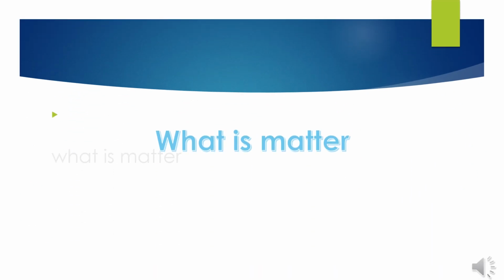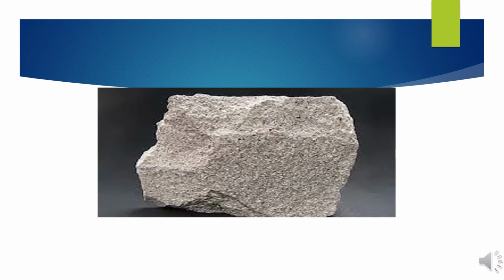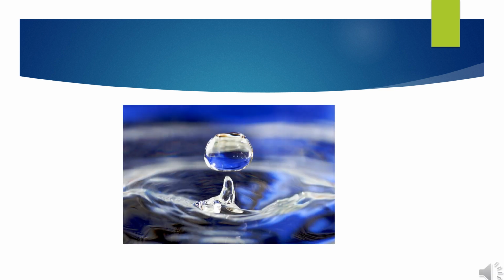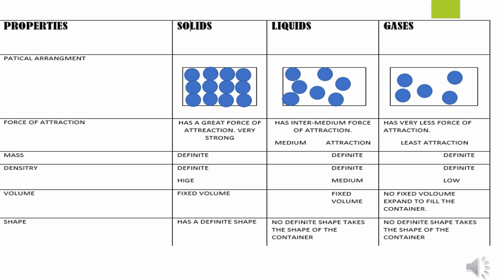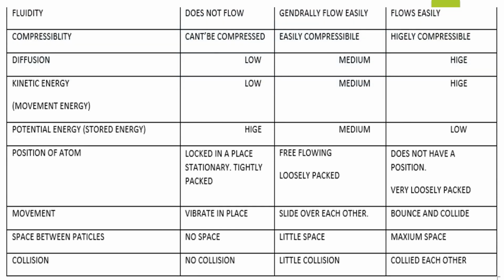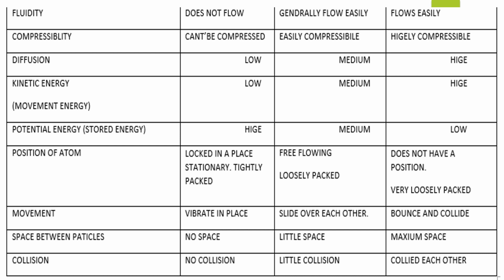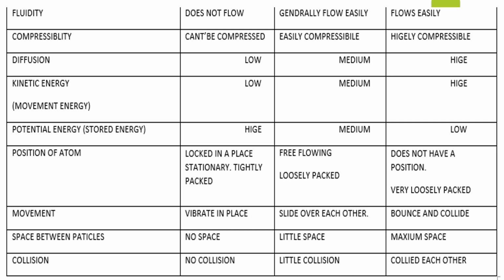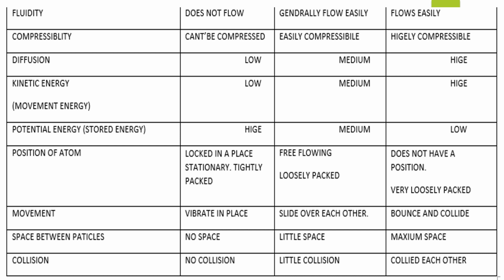states of matter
HI EVERYONE  TODAYDAY WE HAVE DISCUSS ABOUT
                                     WHAT IS MATTER
                                     EXAMPLE OF MATTER
                                                      SOLIDS
                                                      LIQUID
                                                      GAS
                                     FINALY WE HAVE COMEPARED THEM
                                     WE HAVER COMPARED VARIOUS FACTOR LIKE
                                                                          PARTICAL ARRANGMENT
                                                                          FORCE OF ATTRACTION
                                                                          MASS
                                                                          DENSITY
                                                                          VOLUME
                                                                          SHAPE
                                                                          FLUIDTY
                                                                          COMPRESSIBLITY
                                                                          DIFFUSION
                                                                          KINETIC ENERY
                                                                          POTENTIAL ENERY
                                                                          POSITION OF ATOM
                                                                          MOVEMENT
                                                                          SPACE BETWEEN PARTICALS
                                                                          COLLISON
GIVE US A THUMS UP IF YOU LIKED THE VIDEO